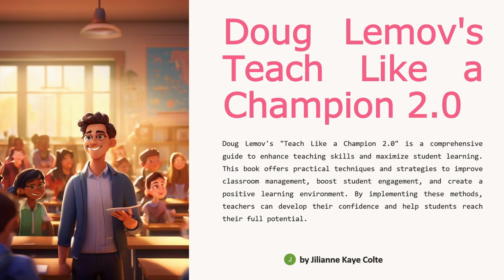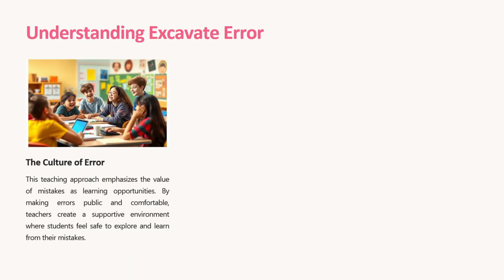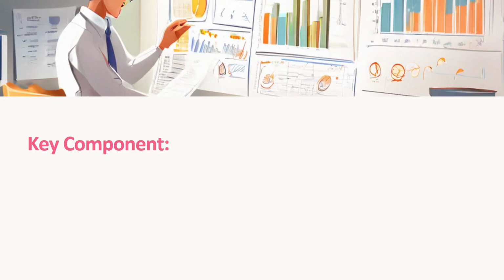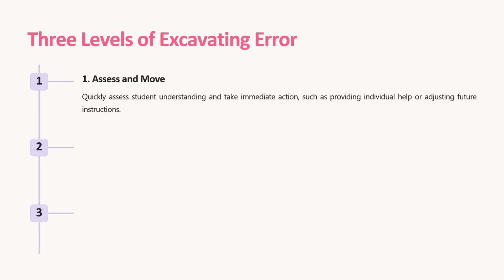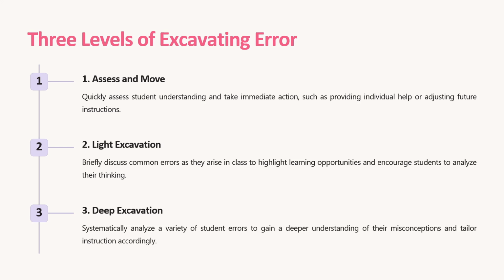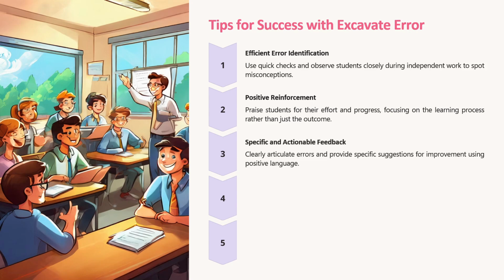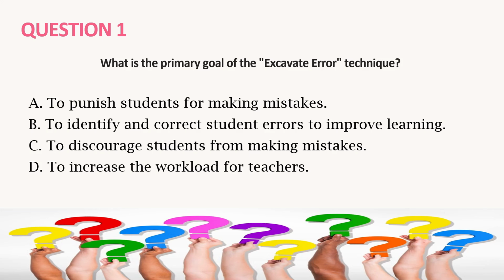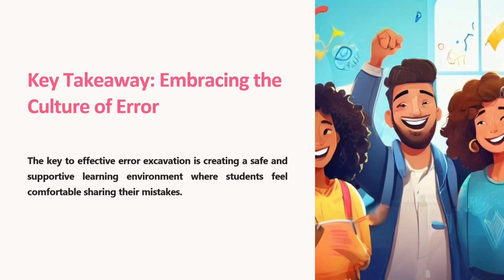TLAC #9 - Excavate error